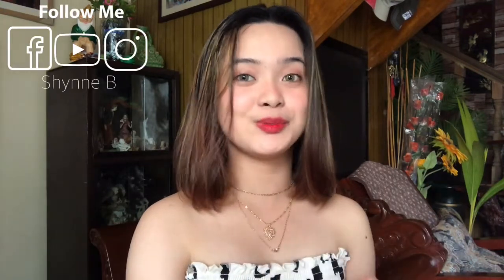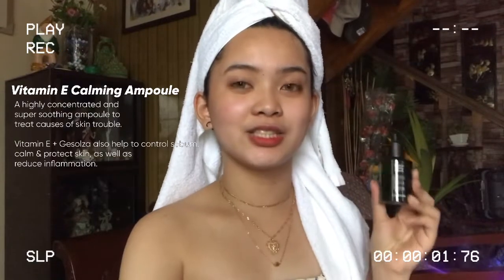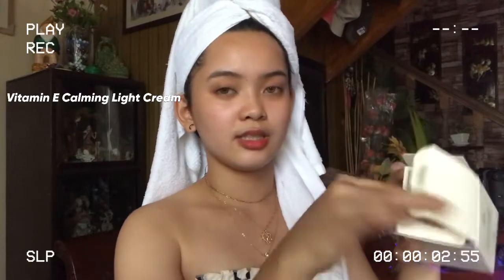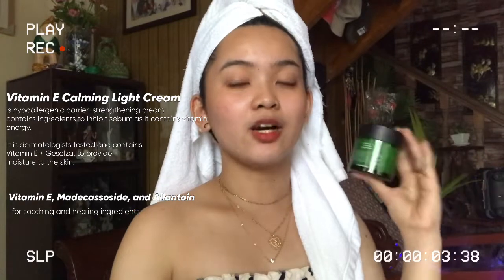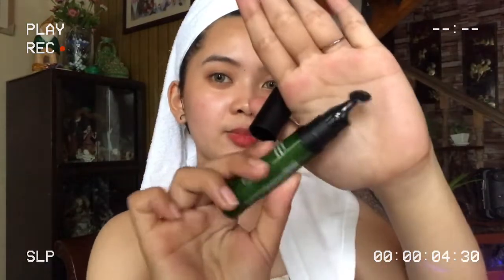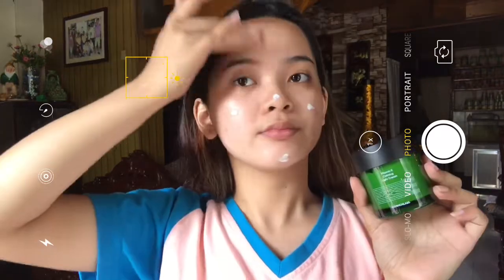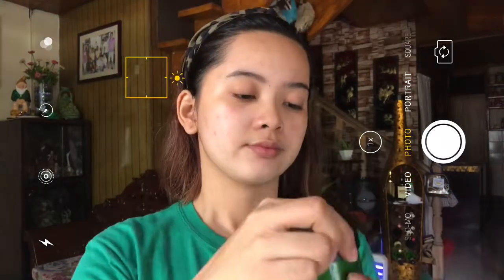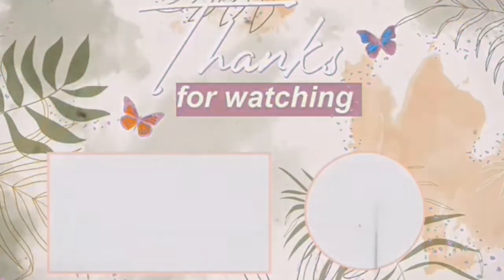Skincare Routine for Glowy Glass Skin 2021 ☁️ Trying out Korean Brand for Acneprone/sensitive skin❗️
Wassup!! Yes! YOU ARE RIGHT! Another skincare video 😍 Skin troubled? Textured skin? Acneprone and sensitive skin? THIS IS IT PANCIT!

Checkout COMMONLABS Philippines!

💻Tag me at your story with a ShynneMadeMeBuyIt .if you purchase some of my recos 💻

THANK YOU! for watching! I hope u had a GREAT DAY! 💛💛💛💛💛💛💛💛💛

lets be friends btwww!?

F A C E B O O K: Shynne Mae Solosa Borgonia

F A C E B O O K P A G E: Shynne B

I N S T A G R A M: ShynneB, Solosashynne acc was locked

do u waaant collabs? me tooo 💛

nice to meet u! GOD will bless us all!! 😇

”With God nothing is Impossible”
🔖Matthew 19:26

Other tags:

Commonlabs
Commonlabs PH
Vitamin Skincare
Korean Skincare

commonlabs review,
commonlabs vitamin c,
commonlabs skincare,
commonlabs cleanser,
commonlabs toner,
commonlabs price,
commonlabs michelle dy,
commonlabs honest review,
commonlabs acne,
commonlabs ampoule,
commonlabs b5,
commonlabs vitamin c brightening gel cream,
camille co commonlabs,
commonlabs vitamin c serum,
commonlabs vitamin c mask,
commonlabs vitamin c review,
commonlabs dual vita purifying cleanser,
commonlabs dual vita antioxidant ampoule review,
commonlabs dual vita anti-oxidant ampoule,
commonlabs dual vita purifying cleanser review,
commonlabs dual vita purifying cleanser ingredients,
commonlabs vitamin e,
commonlabs vitamin e calming ampoule,
commonlabs face mask,
commonlabs for oily skin,
commonlabs for acne,
commonlabs noel faizal,
commonlabs ingredients,
commonlabs indonesia,
commonlabs review indonesia,
joselle alandy commonlabs,
commonlabs kryz uy,
commonlabs korea,
laureen uy commonlabs,
commonlabs microneedle,
common labs mask,
common labs moisturizer,
commonlabs microneedle review,
commonlabs malaysia,
commonlabs origin,
commonlabs philippines,
commonlabs products,
commonlabs product review,
commonlabs review philippines,
commonlabs toner review,
review commonlabs vitamin e,
commonlabs set,
commonlabs suhay,
commonlabs spot cream,
commonlabs serum,
commonlabs triple vita hydrating facial cream,
commonlabs triple vita balancing toner review,
commonlabs triple vita balancing toner,
commonlabs triple vita balancing toner ingredients,
commonlabs triple vita balancing mask,
kryz uy commonlabs,
commonlabs vitamin b5 moisture ampoule review,
commonlabs vitamin c brightening gel cream review,
commonlabs vitamin c glow boosting face mask review,
commonlabs watson